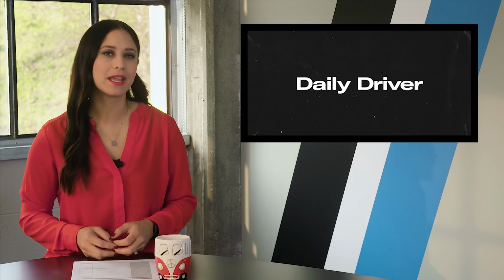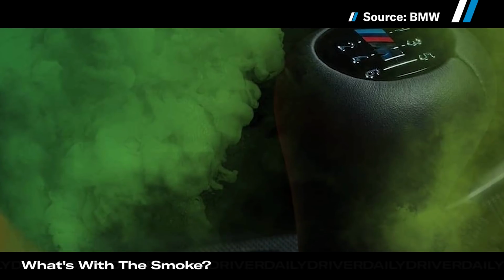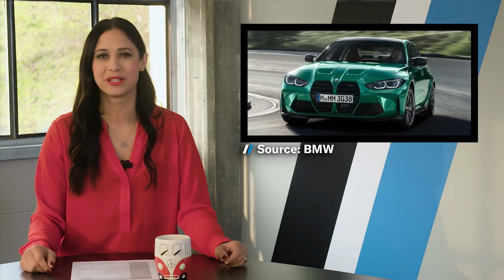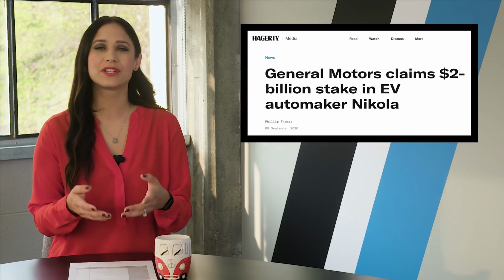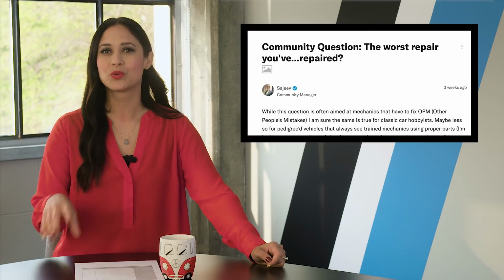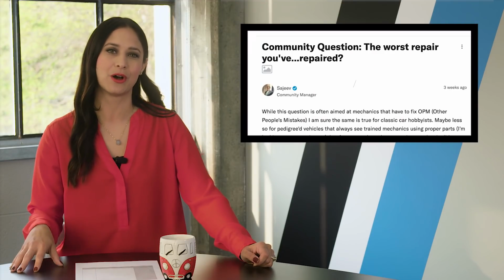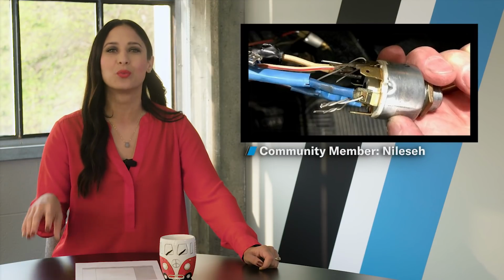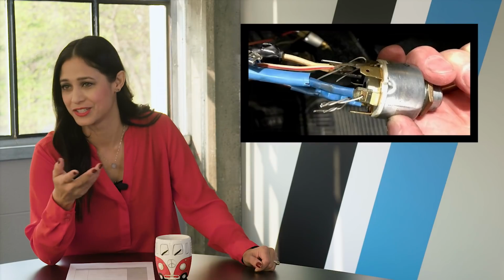2021 BMW M3 and M4 Leak, Touring Superleggera Aero 3, Nikola chairman out - Daily Driver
The 2021 BMW M4 and 2021 BMW M3 leak and they look... like cars.  Coachbuilder Touring Superleggera turns the Ferrari F12 into the Aero 3. The chairman of Nikola Motors resigns. Plus, the weirdest "fixes" the Hagerty community has had to fix.